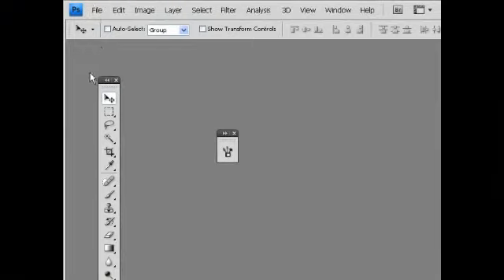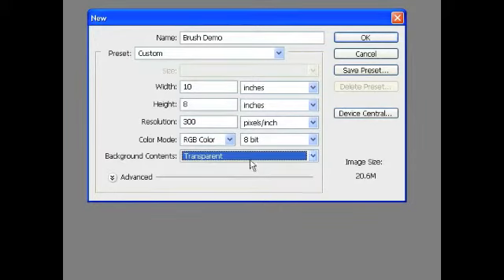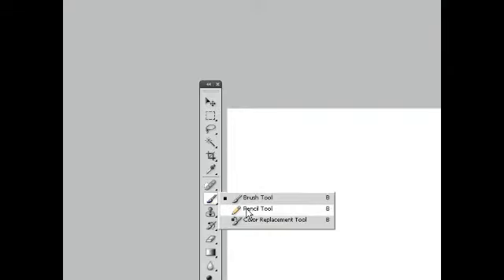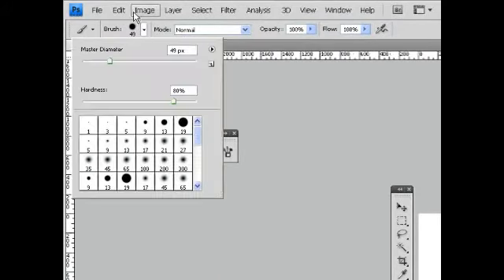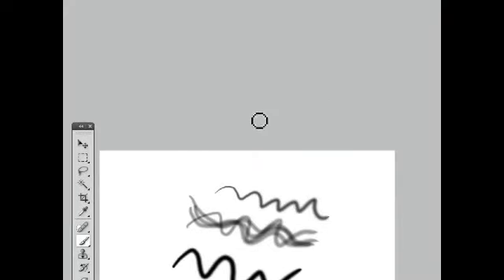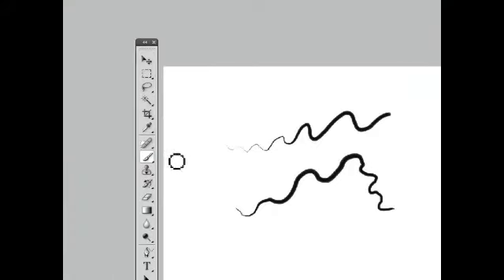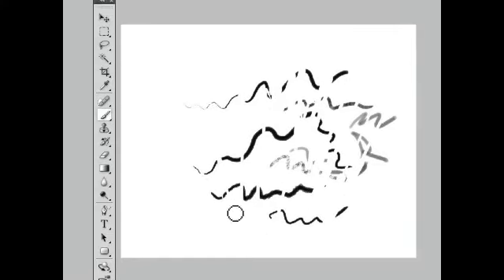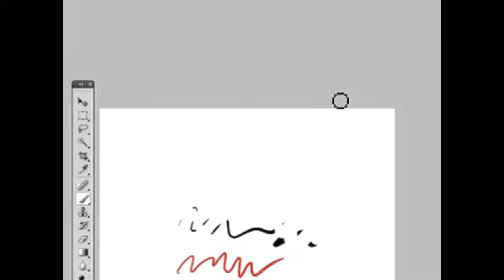Photoshop Basics UsingThe Brush Tool